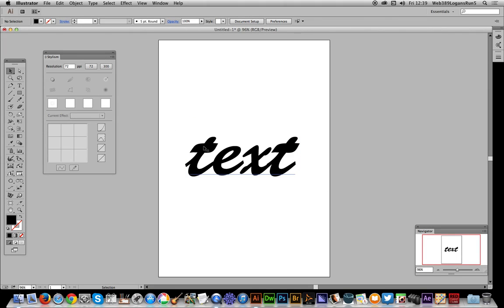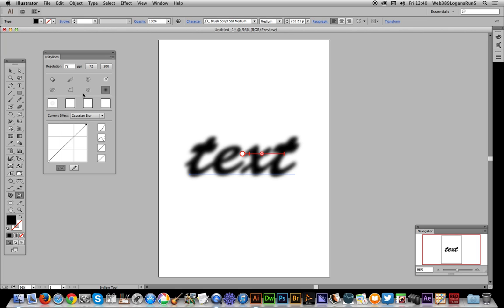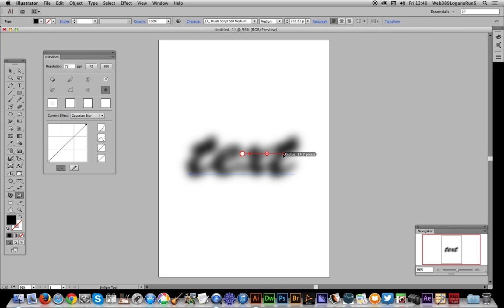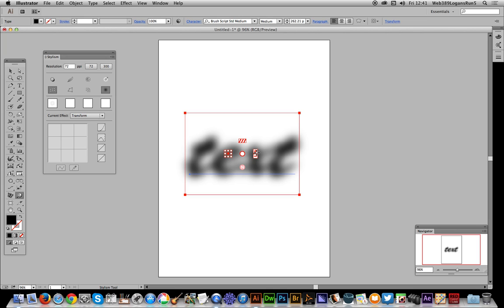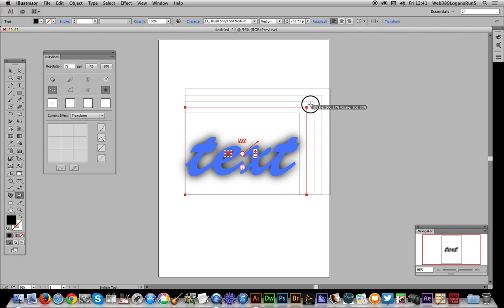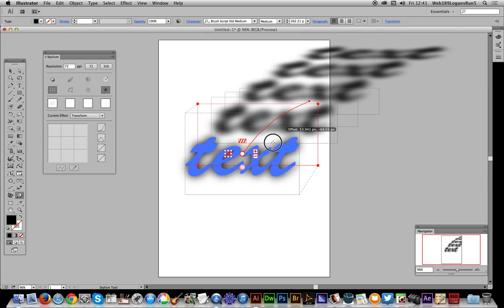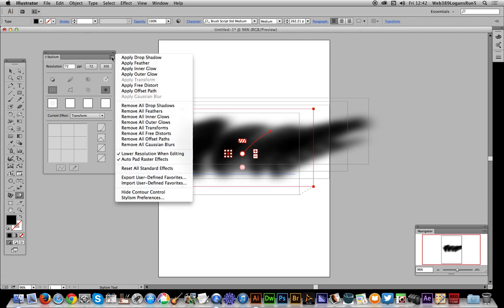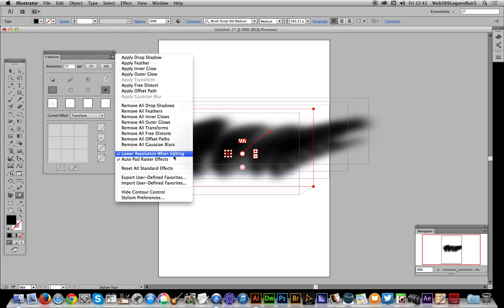How To Smudge Text In Adobe Illustrator (Stylism)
The Stylism plugin from Astute graphics can be used to create interesting blurs and transforms, individually as well as combined. The tool works well to smudge text and create interesting type effects in Illustrator CC software